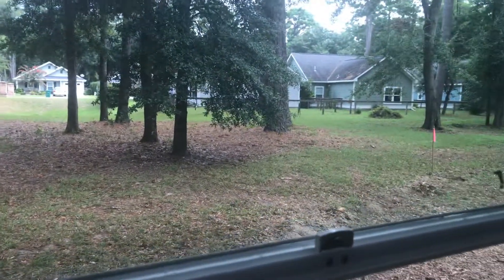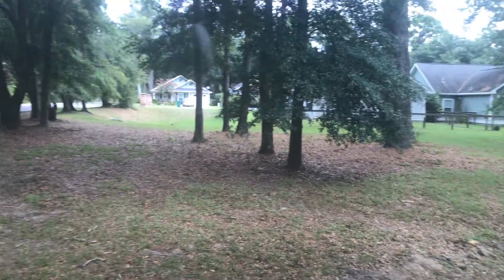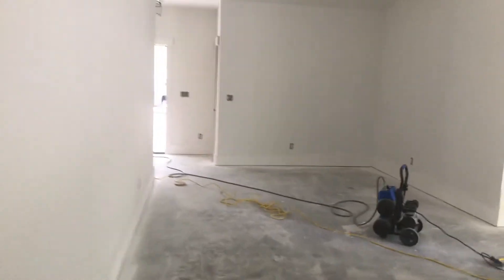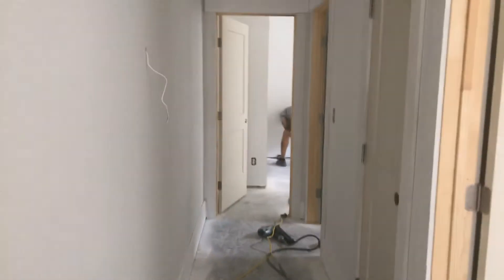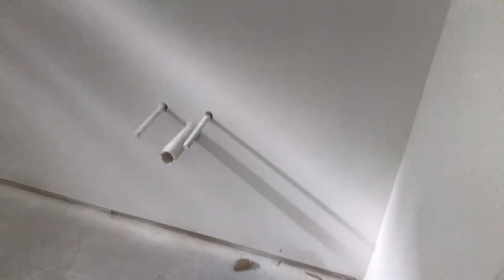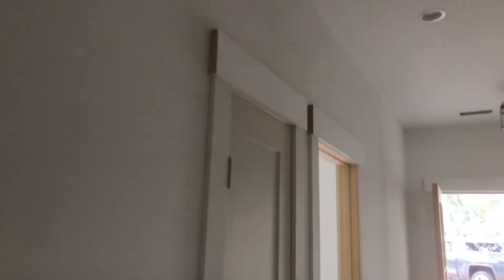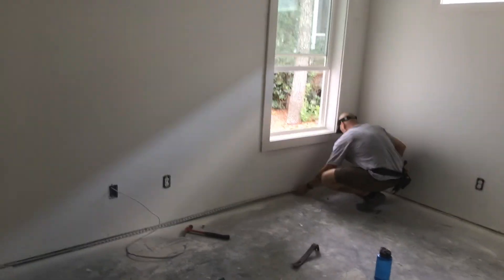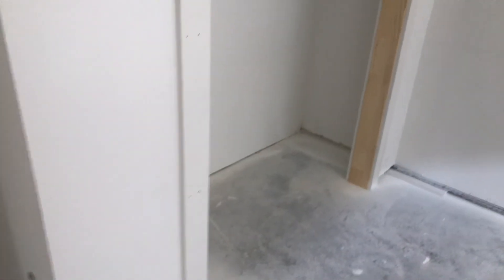1 Carolina Village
1 Carolina Village Beaufort SC